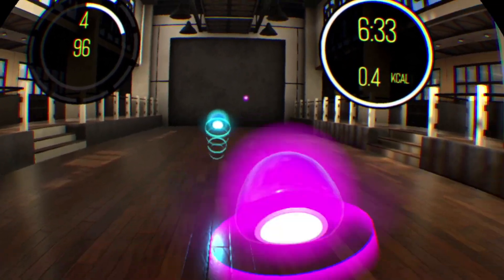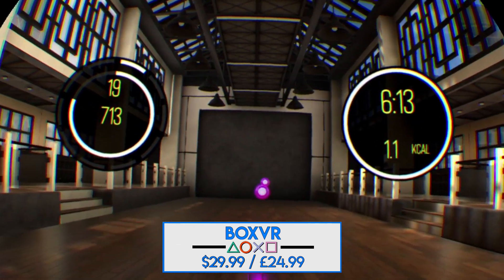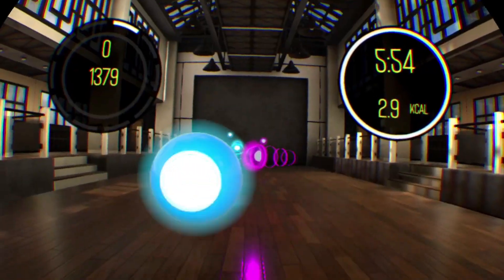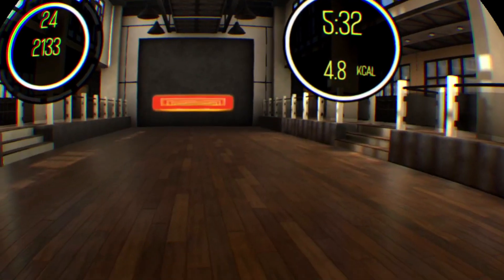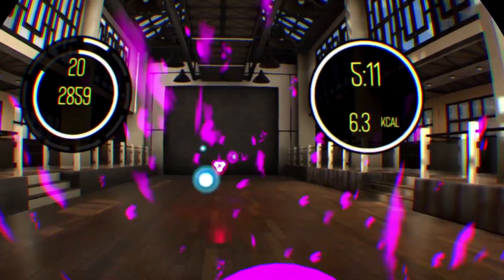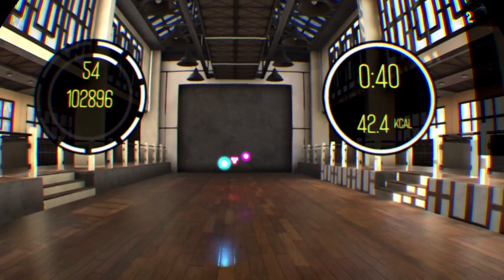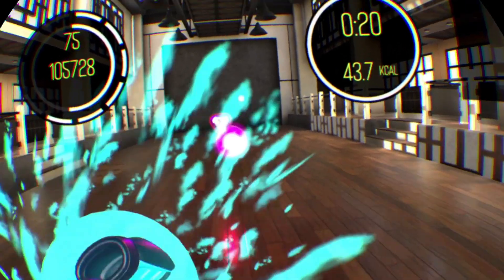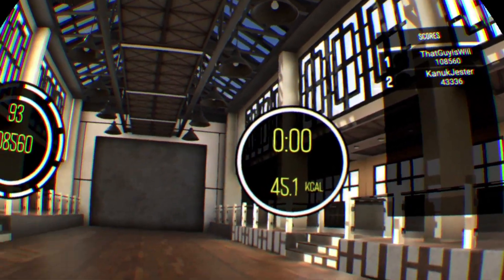BoxVR | PSVR Review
Here Is My Review For BoxVR On The Playstation VR!

(Review Code Provided By FitXR)